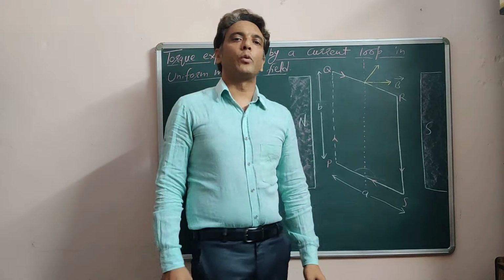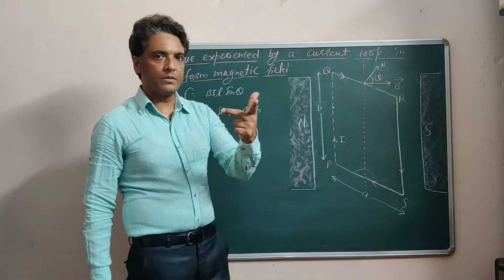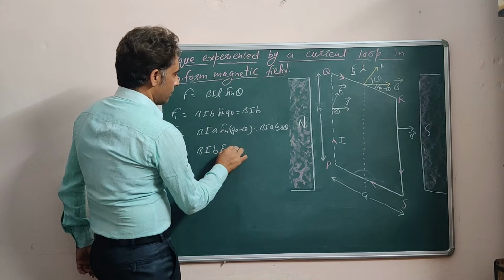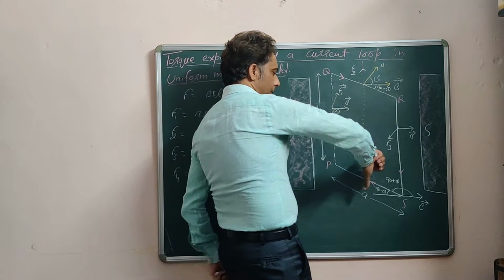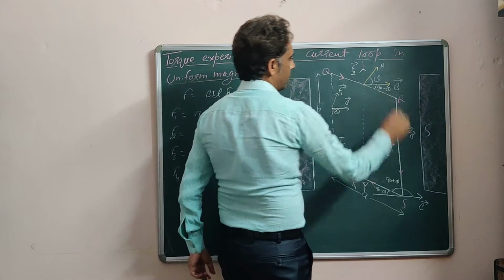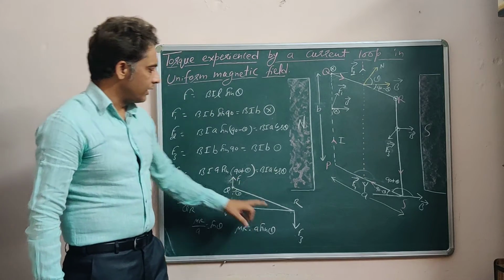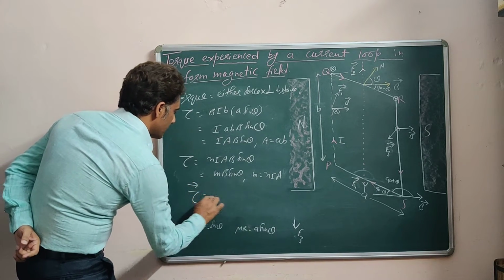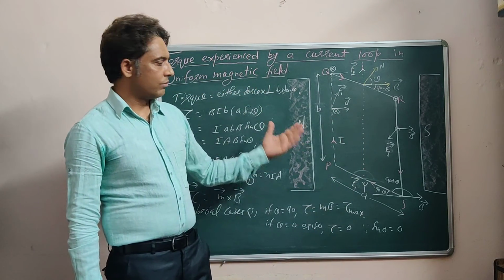Torque experienced by a current loop in uniform magnetic field.